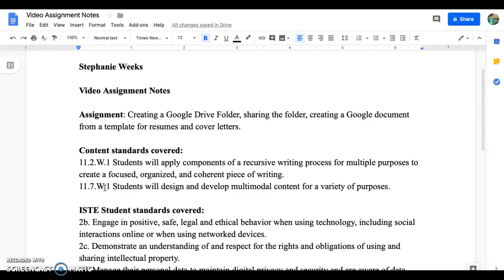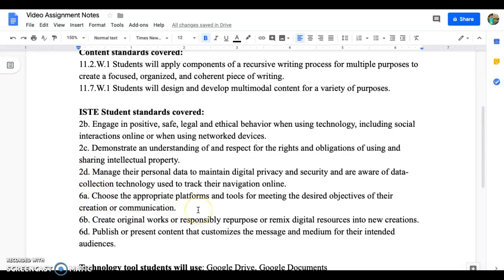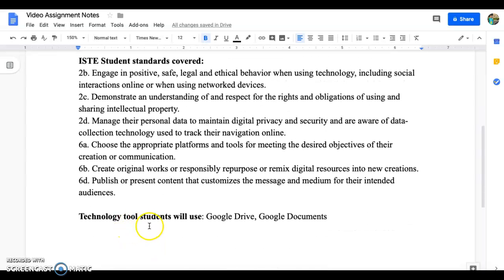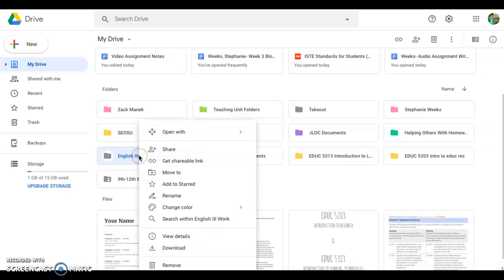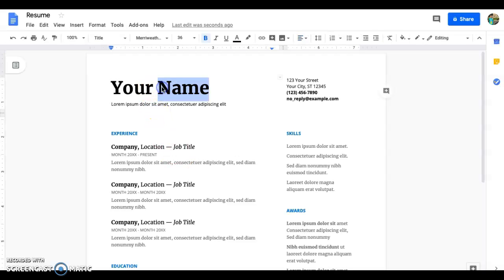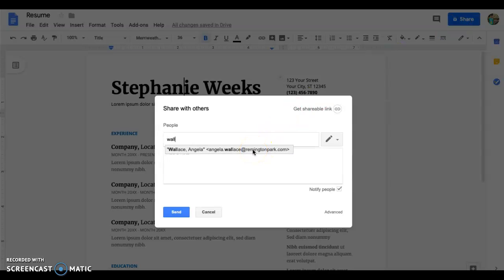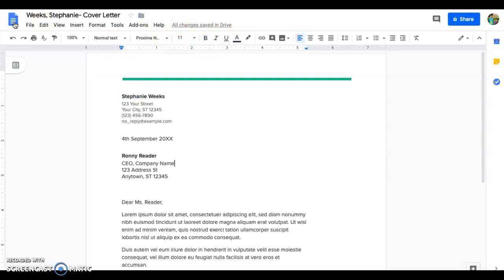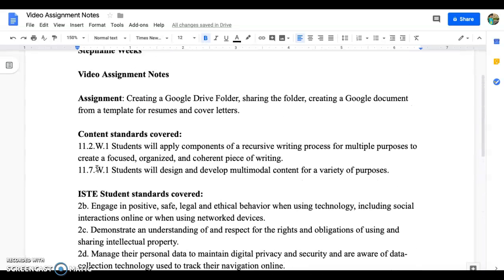Video Assignment Week 3